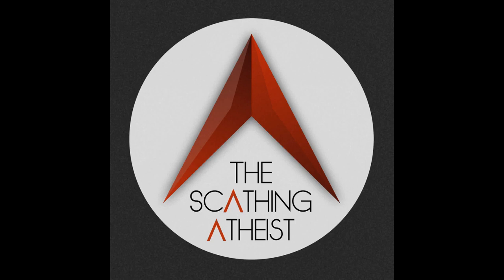Scathing Atheist 538 Interview w Chad Harris of Happy Shiny people